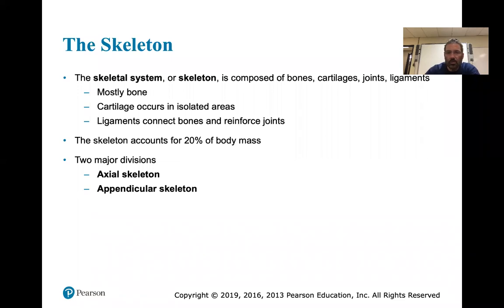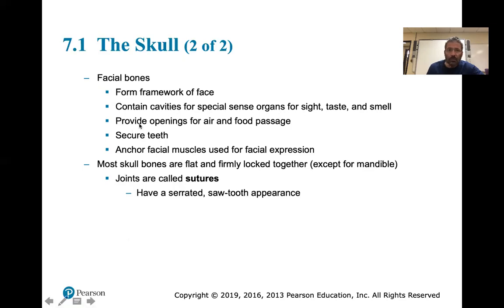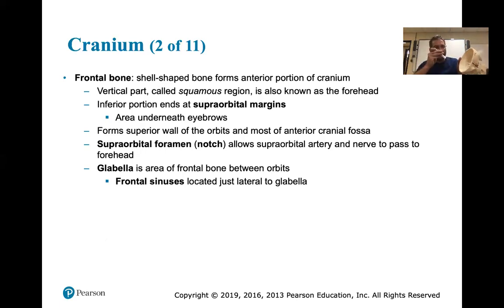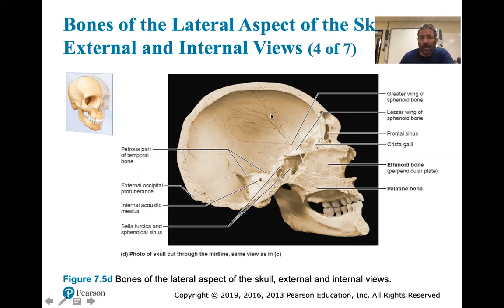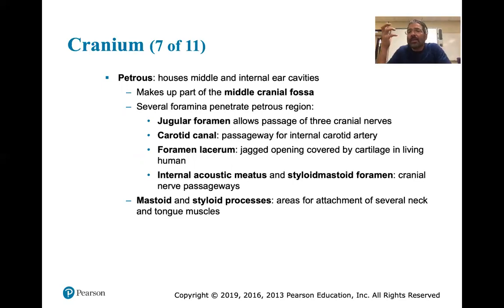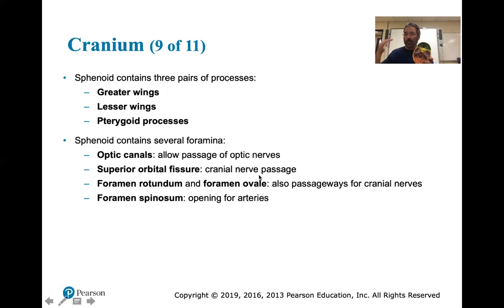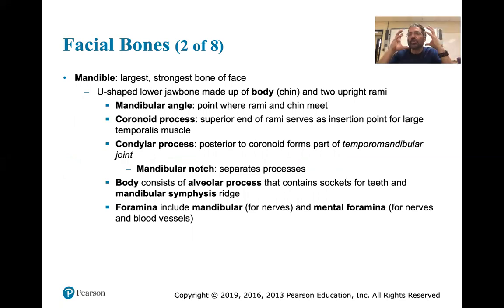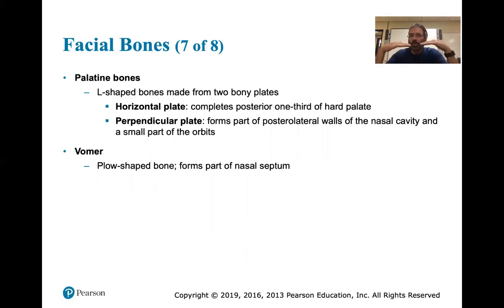lecture on the Skull